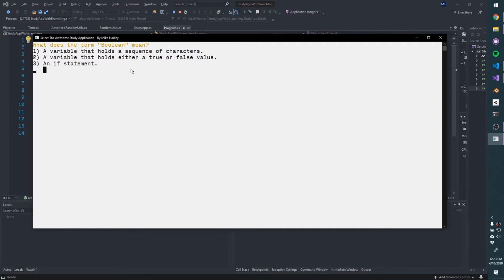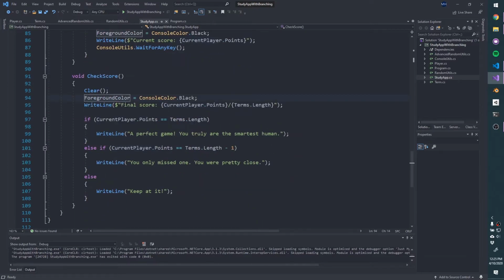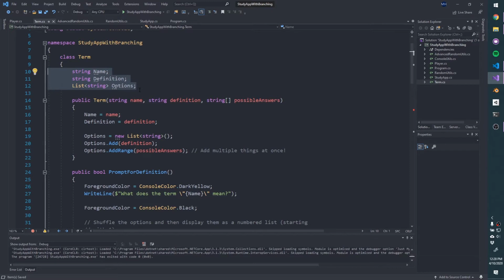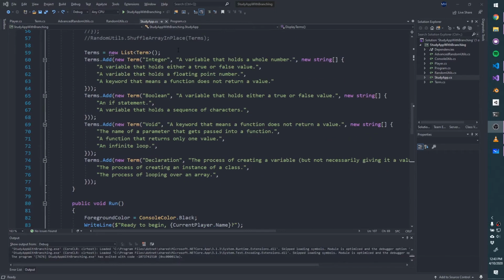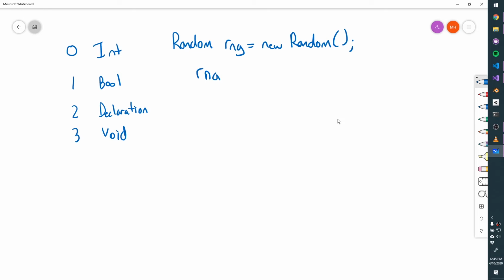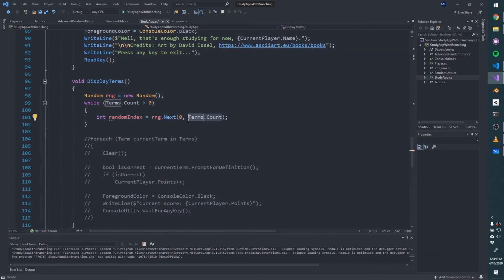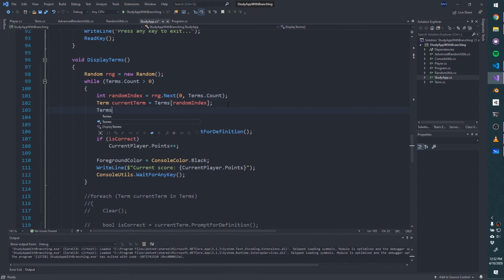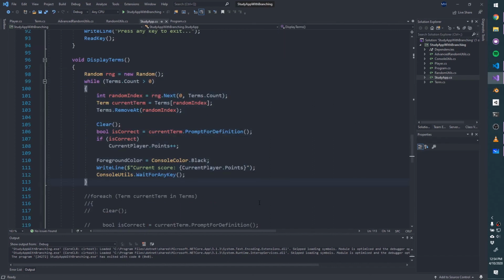ITP SP20: Study App Walkthrough